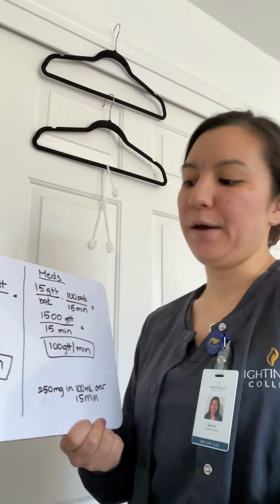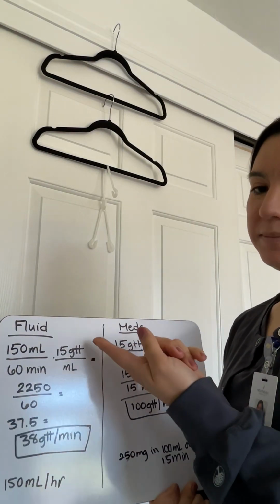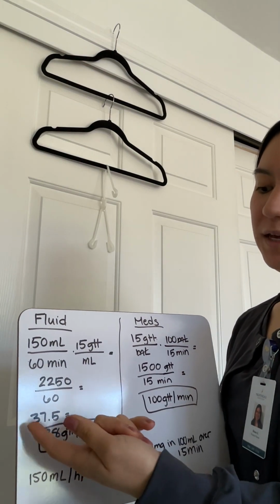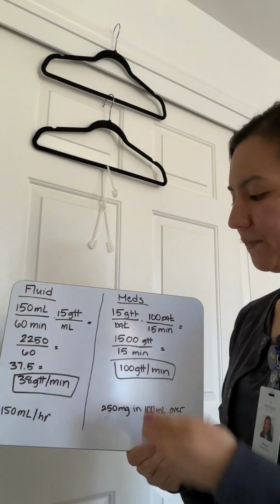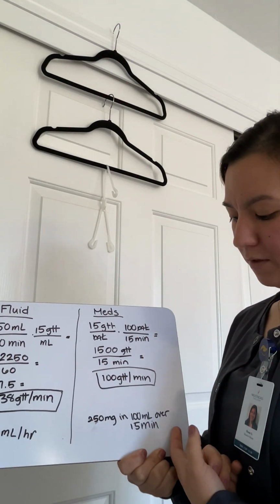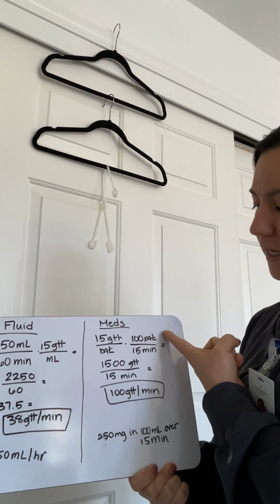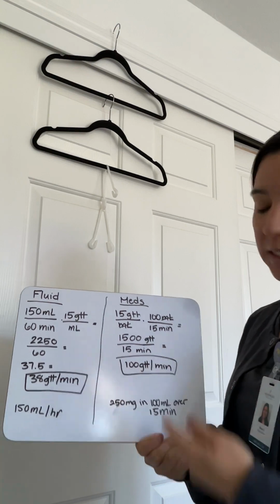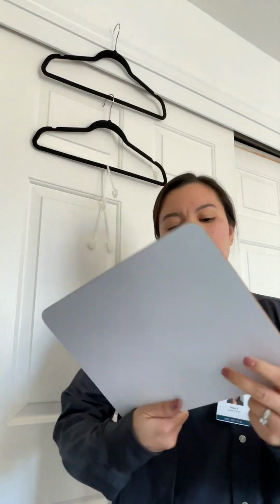IV fluid and med